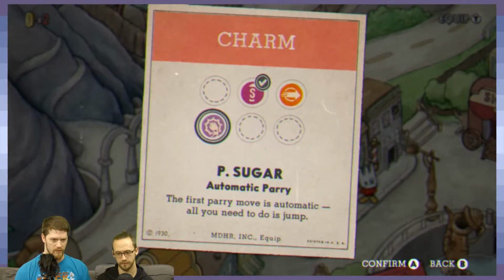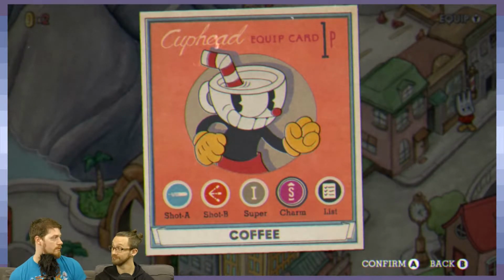Cuphead | Shootin N' Lootin' | Part 12 - Game Devs Play Games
GameDesign question of the day
What are your thoughts about attacks that are unavoidable, unless the player already knows about them?

— GDPG and all Affinitiy Archives, LLC communities have zero tolerance policy for all forms of prejudice and hatred. This is a place for discussion and practice, not destructive opinions. —